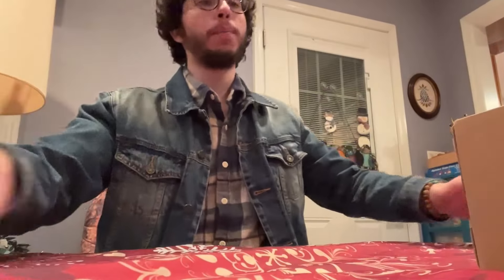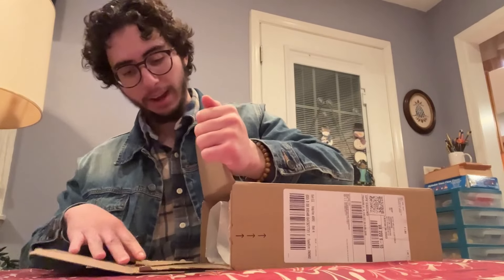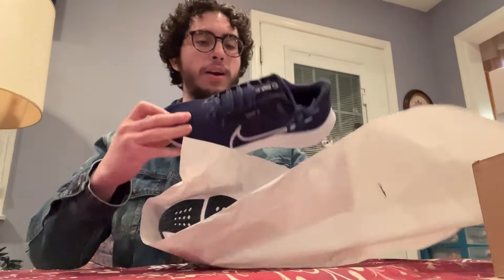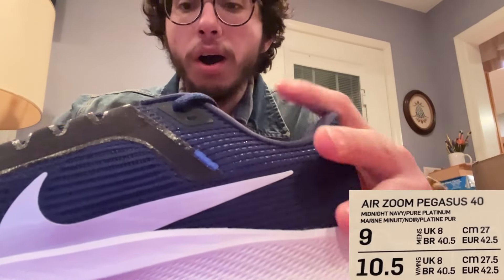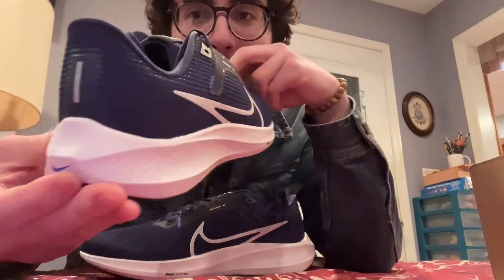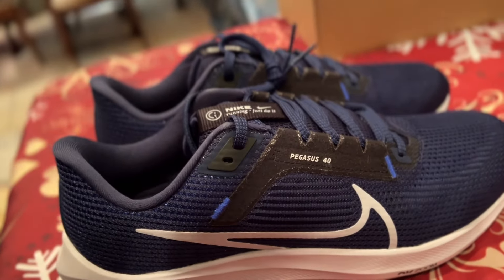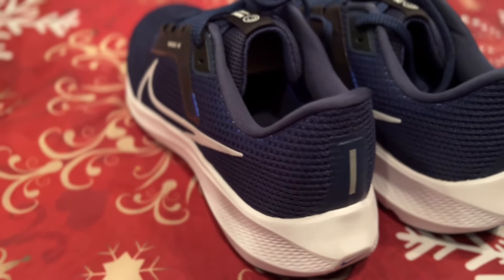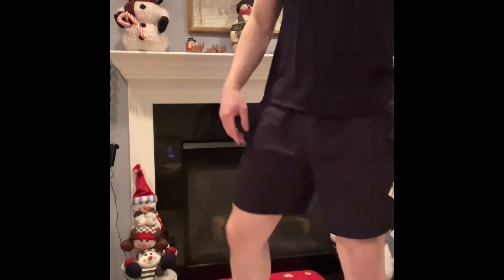Nike Air Zoom Pegasus 40 Review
If you are in the market for some new running shoes give these a try.

Midnight Navy/Black/Racer Blue/Pure Platinum
Style: DV3853-400